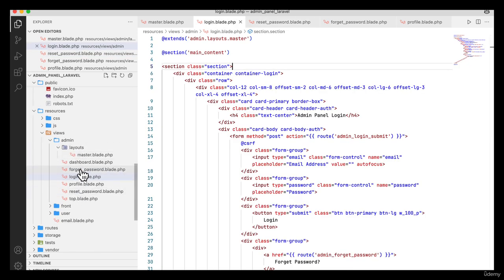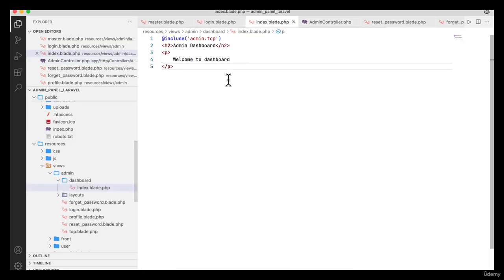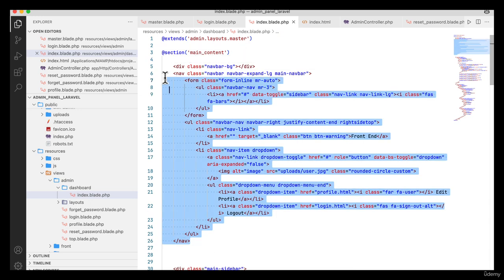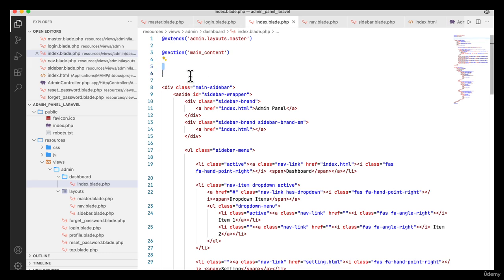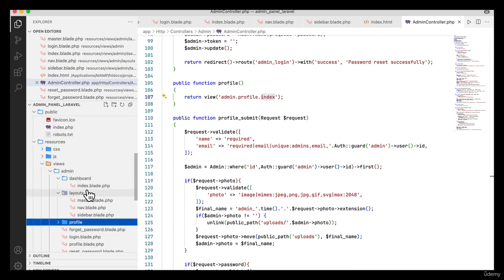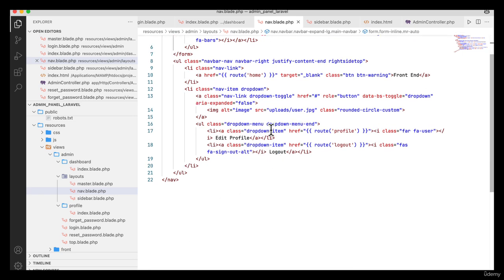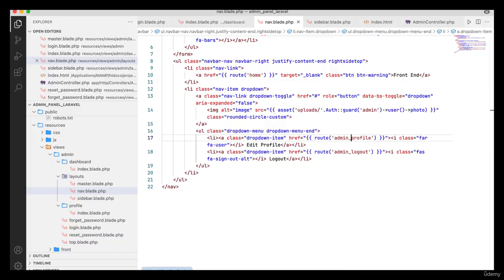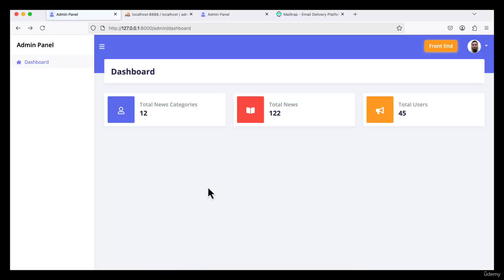4-2 Template Mastering Part 2